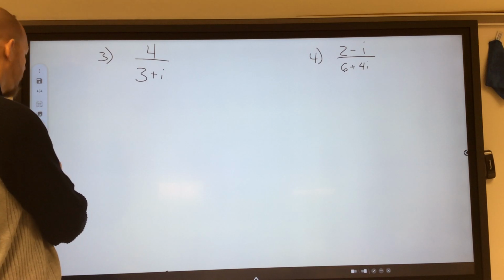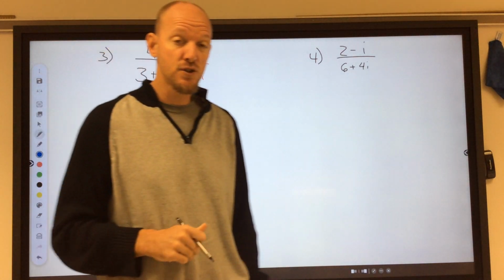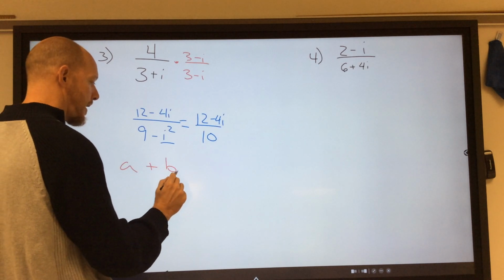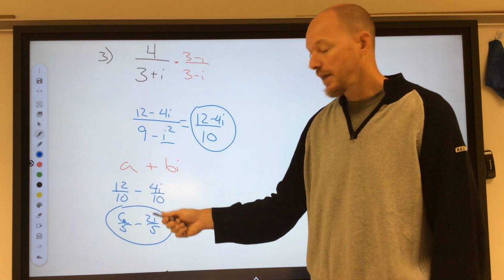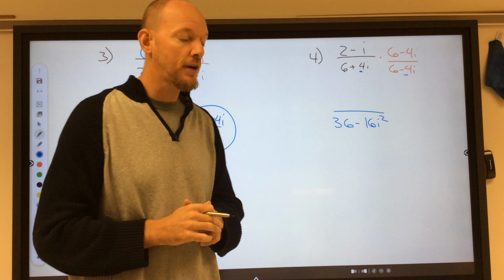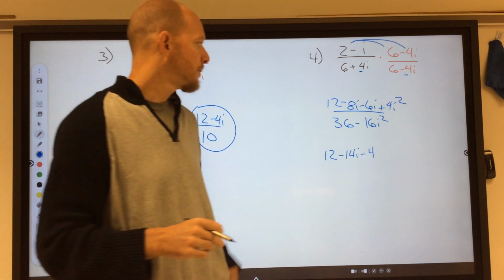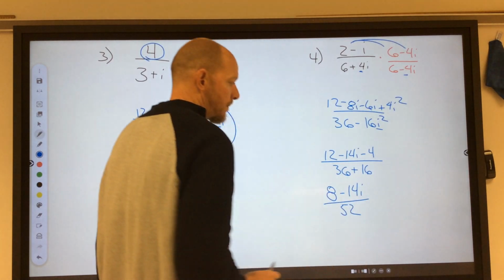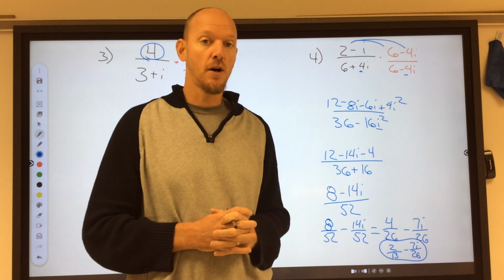3.3 Simplifying Complex Numbers (division)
Video discussing how to simplify complex numbers involving division by multiplying by the complex conjugate of the denominator.